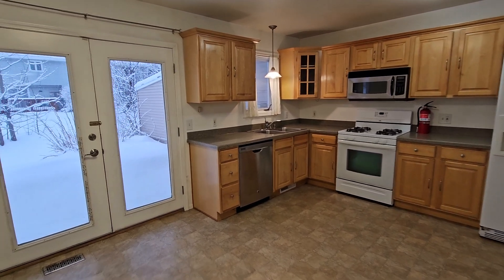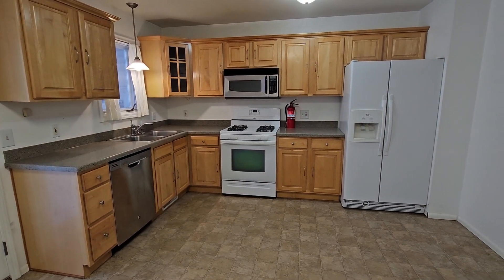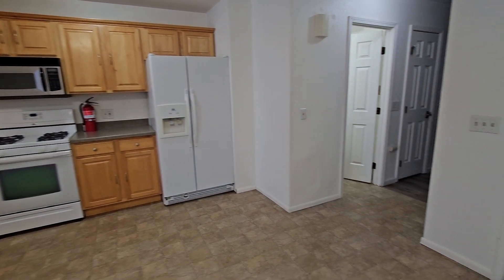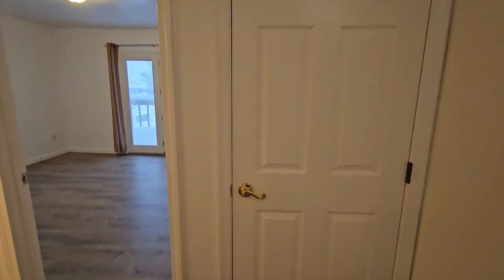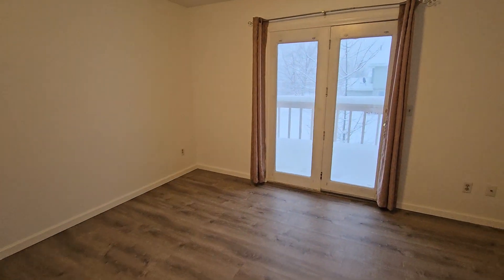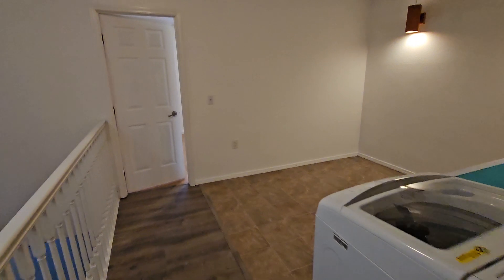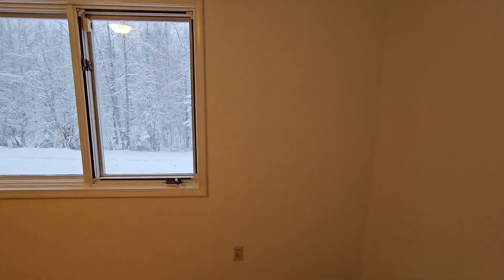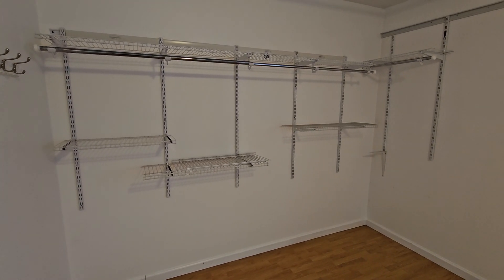620 N Peck St Wasilla AK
For up to date pricing, to schedule a showing, or to apply please go to RPMLastFrontier.com/rental-search